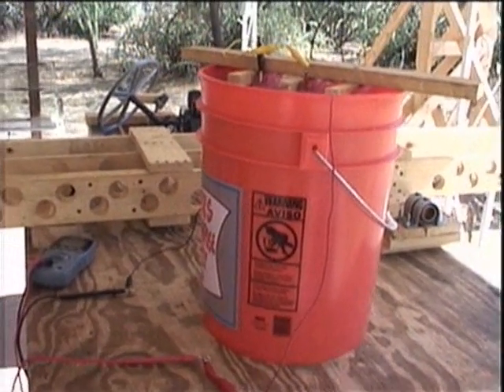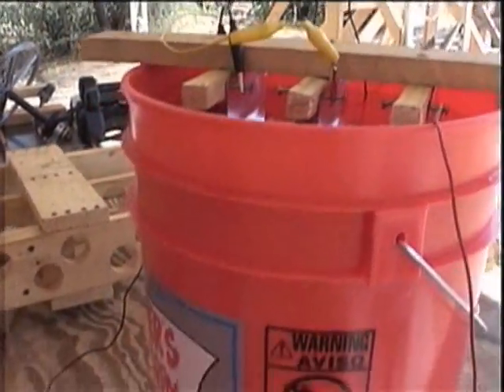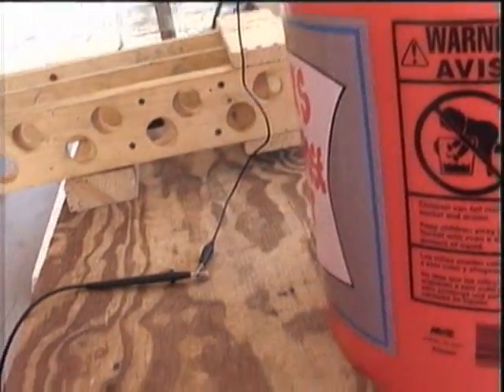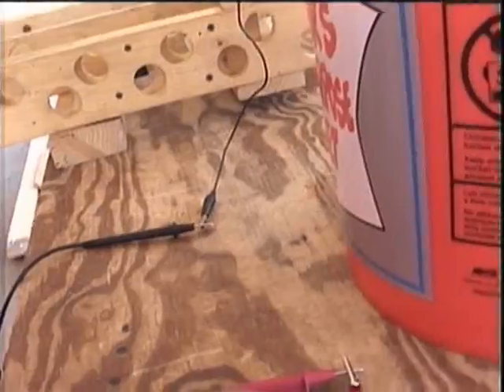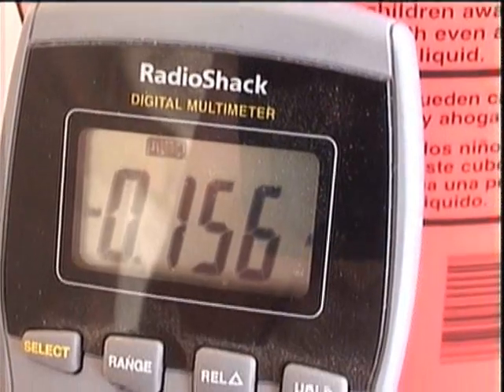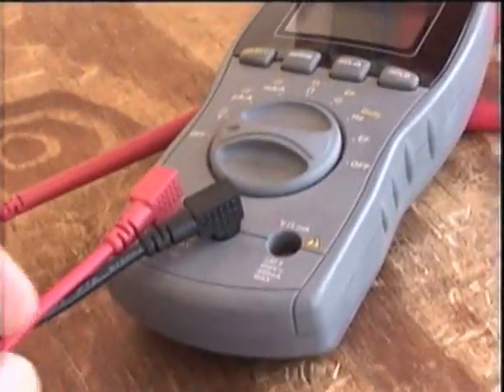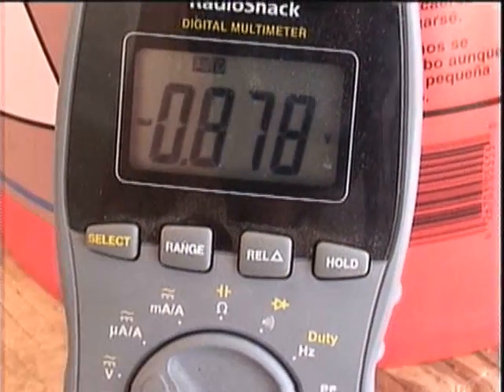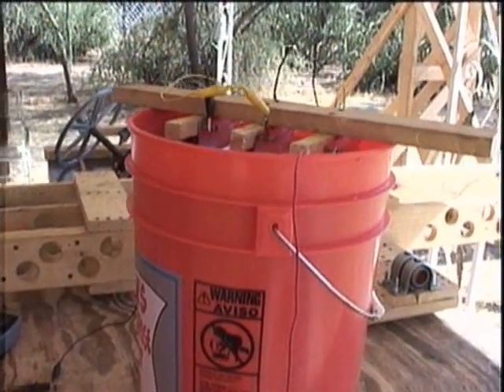Monster Salt Wter Battery P2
Monster battery develops more power.